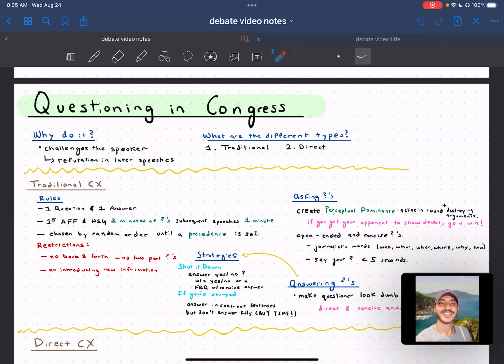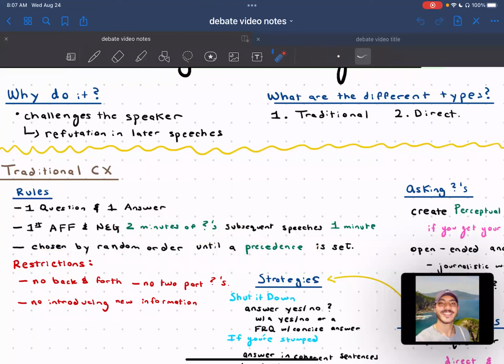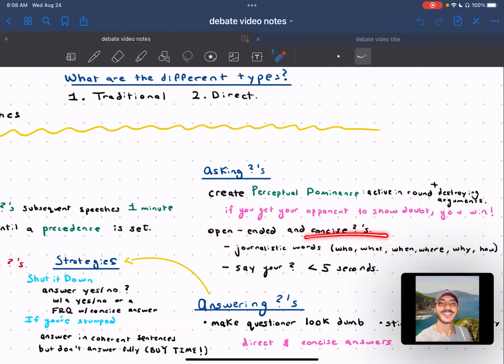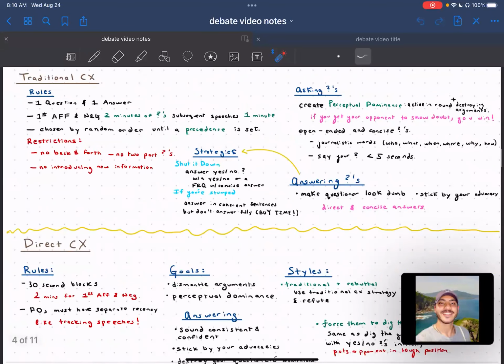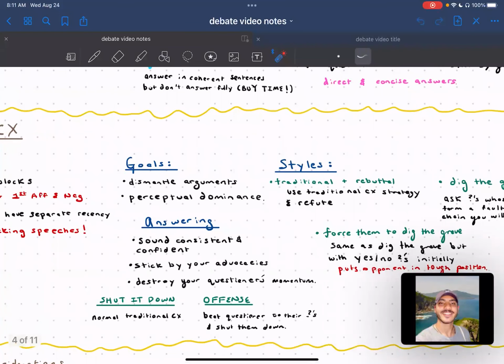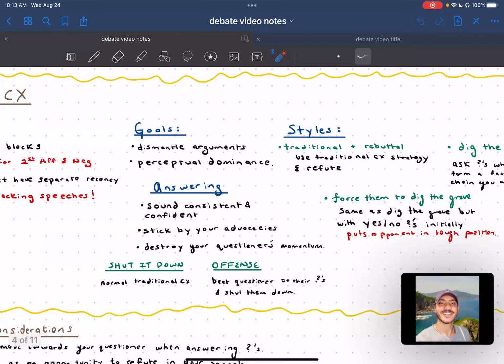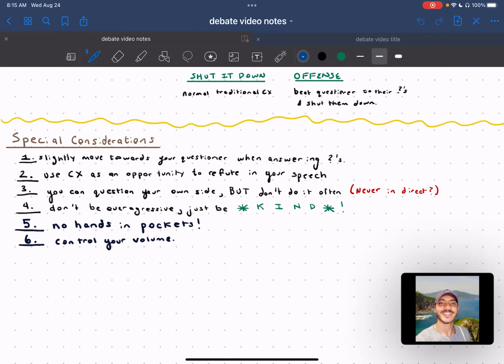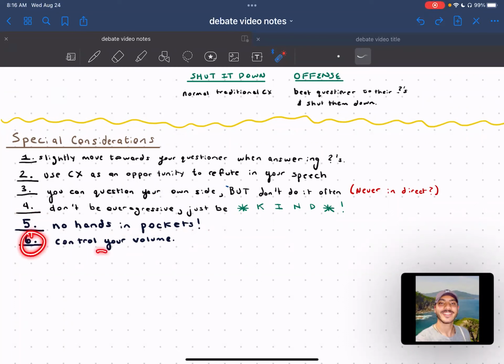Congressional Debate How To: Questioning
3rd Video of Congressional Debate How To Series on Questioning.